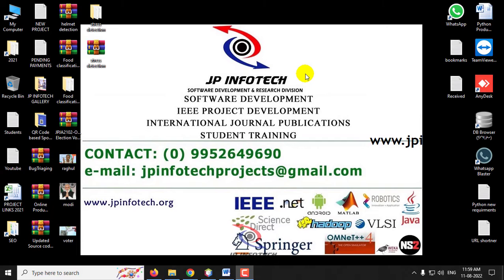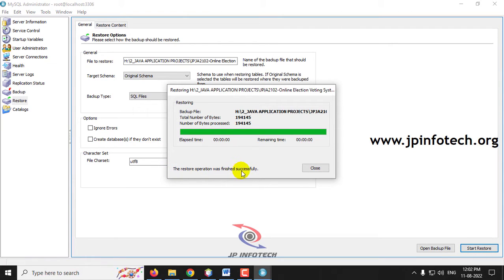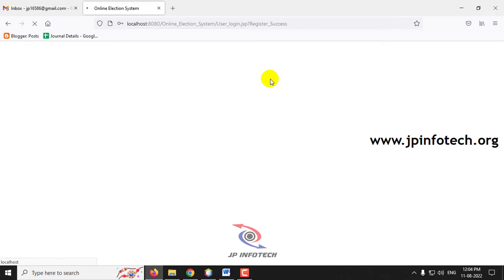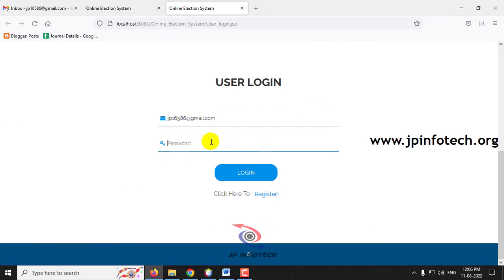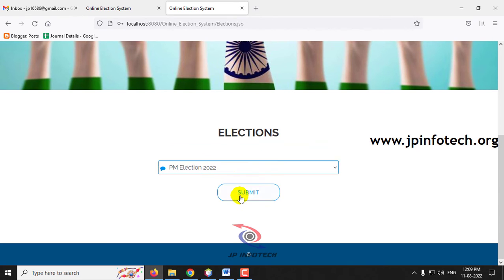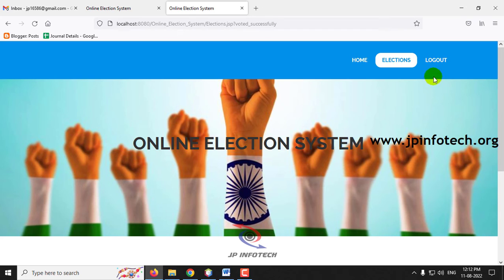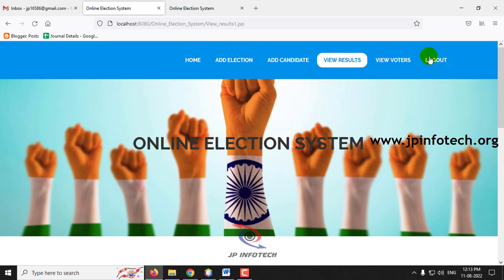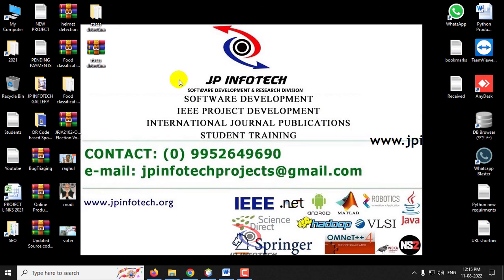Online Voting System | Online Election System | Final Year Project 2025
Online Voting System | Online Election System | Java Final Year Project 2025.

📌Project Title: Online Election System.
🔬Alternative Project Titles : Online Voting System.
💡Implementation Code: JAVA.
🖥️Frontend: JSP, CSS, JavaScript.
🛢️Database: MYSQL.
🔬IDE Tool: NETBEANS.
💰Cost (In Indian Rupees): Rs.2000/.

📘Project Abstract:
 👉The project “Online Election System” / "Online Voting Software" aims at making the voting process easy in any type of elections.
 👉Presently voting is performed using ballot paper and the counting is done manually, hence it consumes a lot of time. There can be possibility of invalid votes. All these make election a tedious task. In recent times in India, due to elections the second wave of COVID transmission also made huge loss of human lives.
 👉In our proposed system voting and counting is done with the help of computer in Online. It saves time, avoid error in counting and there will be no invalid votes. It makes the election process easy.

final year project ideas for computer science engineering students,
final year project list for computer science,
final year project topics for computer engineering,
final year project using iot,
final year project with source code,
final year project with source code for computer science,